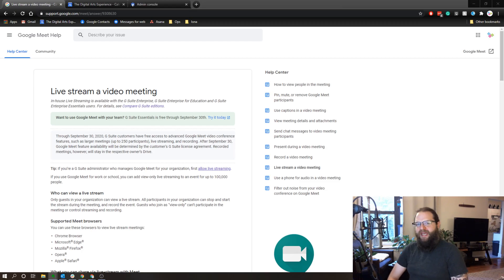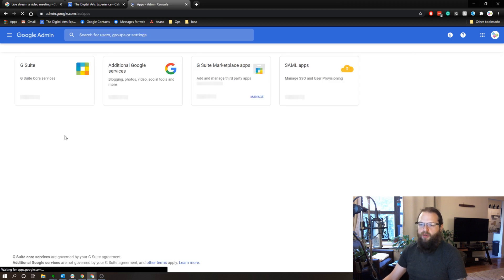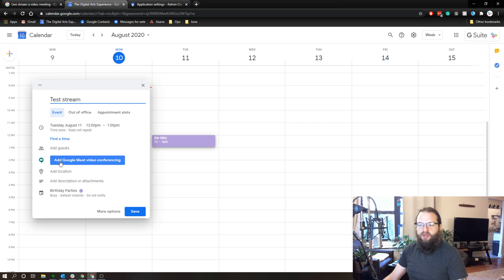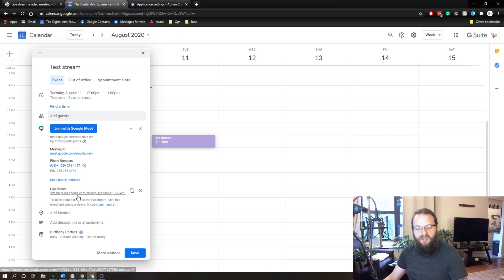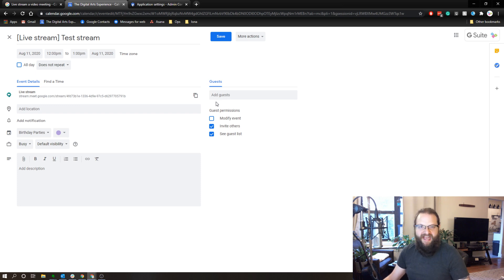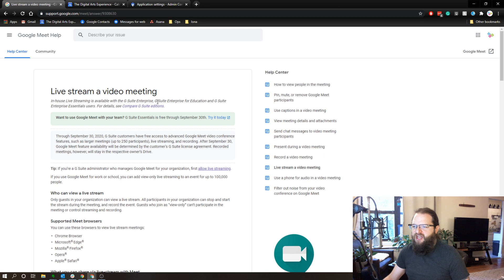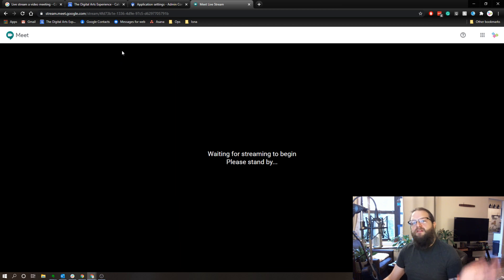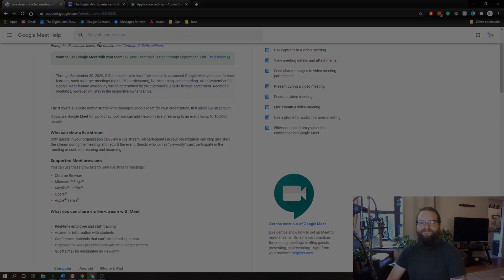How to Livestream Events with Google Meet & GSuite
Gsuite Users can take advantage of a really awesome feature of Google Meet which allows users to livestream a Google Meet video session to up to 100,000 people. In today's Tech Tip, Rob explores how to enable and use this feature of Google Meet. Please note, this feature is only available to GSuite users, and starting in September, this feature will only be available to G Suite Enterprise, G Suite Enterprise for Education, and G Suite Enterprise Essentials users.